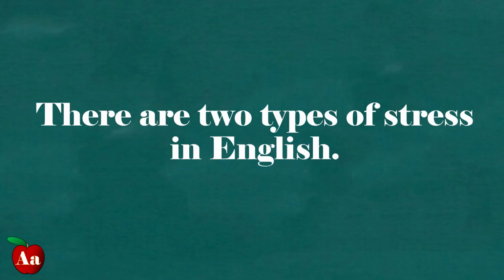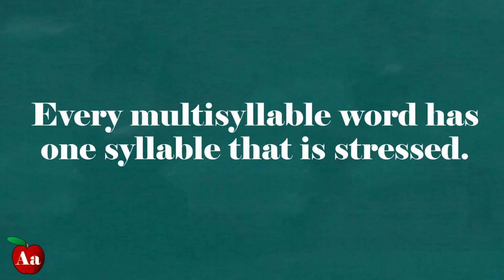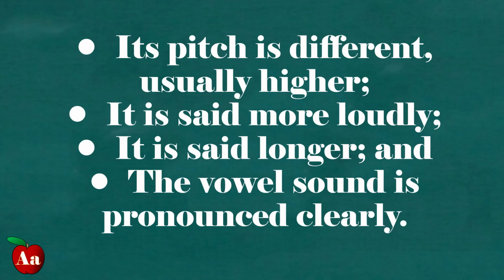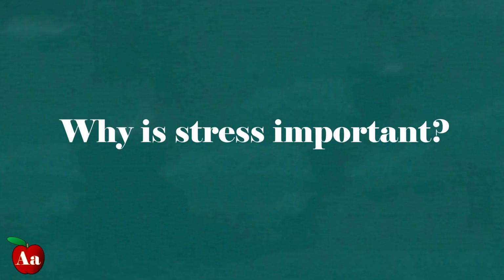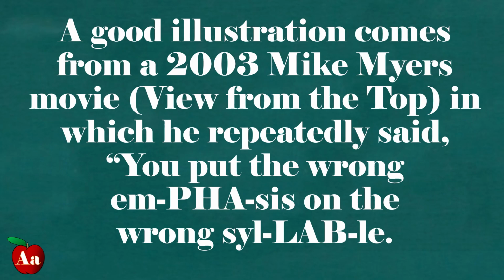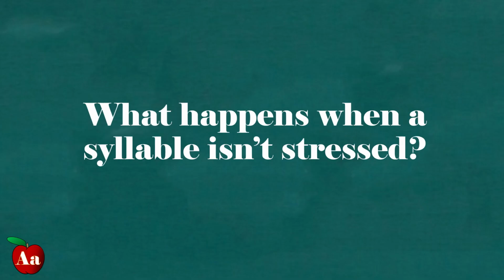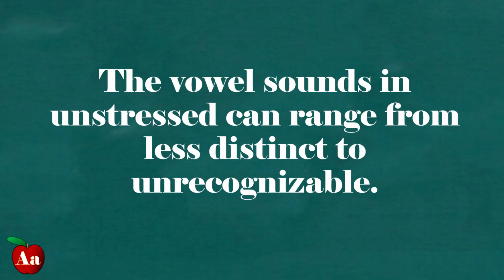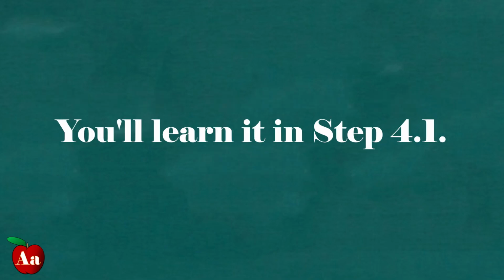Step 4 0 Introduction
Stress, as it relates to English, is emphasis. Correct use of stress adds melody and rhythm to our speaking.

👉 There are two types of stress in English: word stress and sentence stress. In Step 4, you'll learn both.